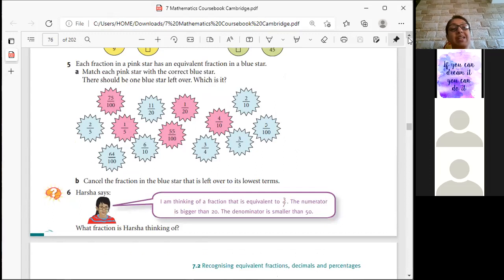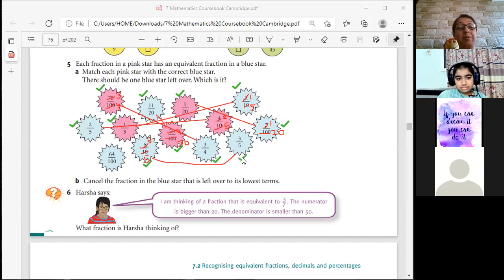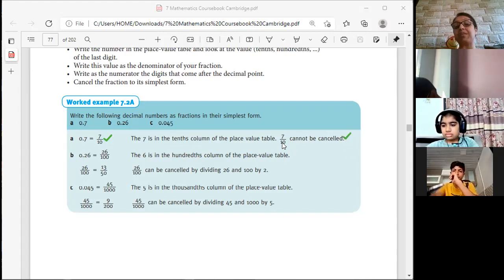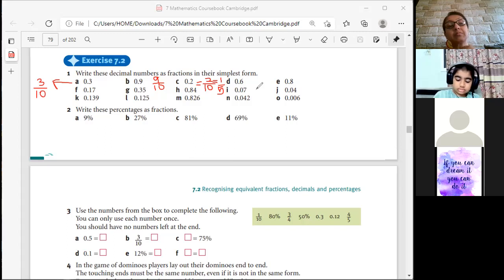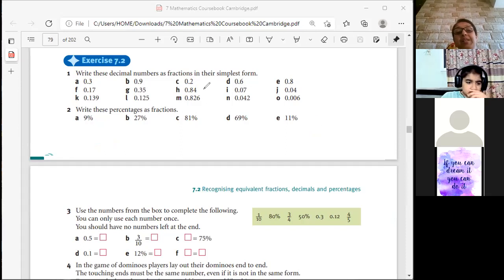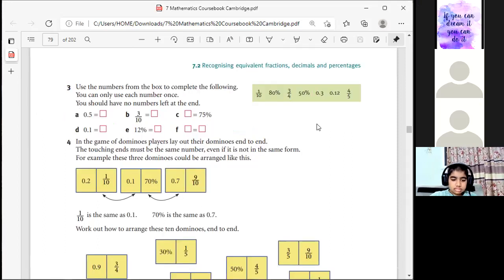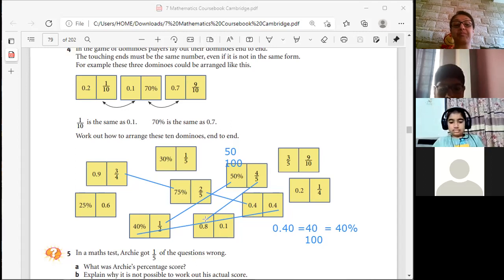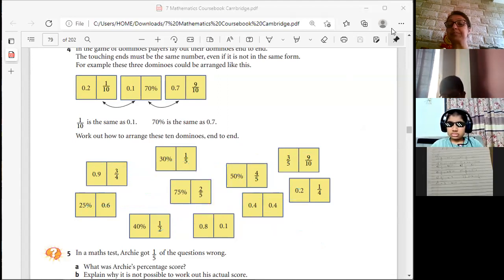Mandela Math Fractions